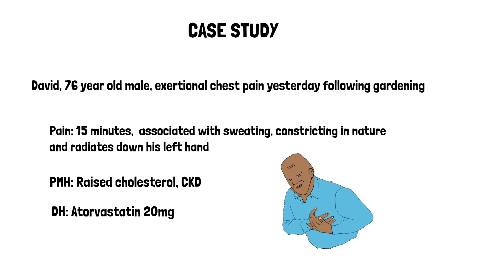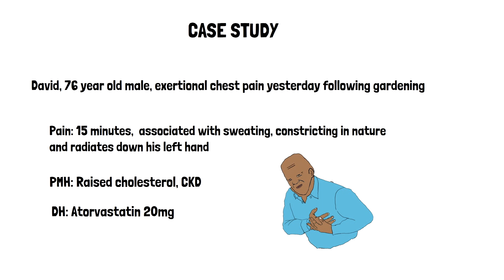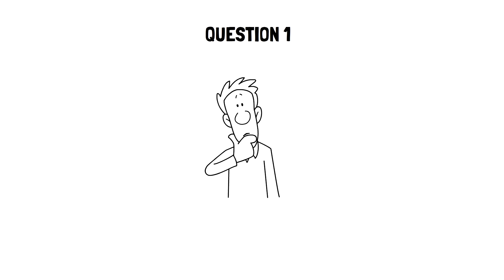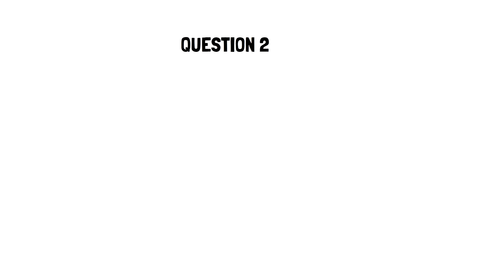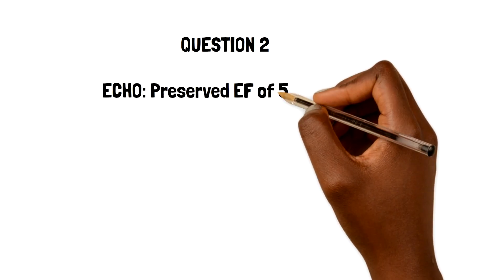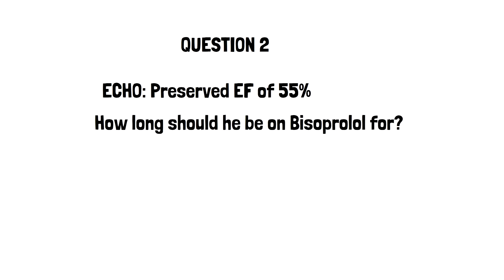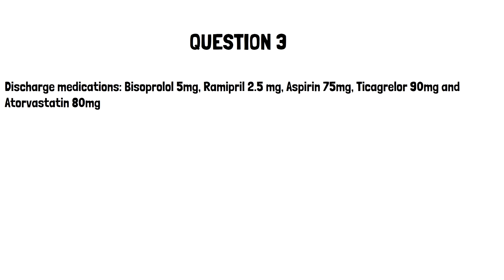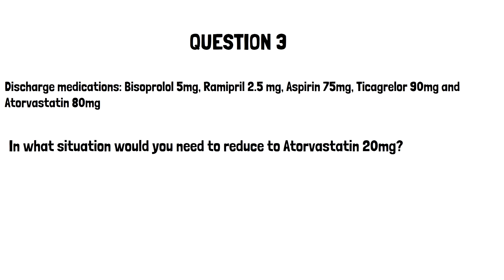Acute Coronary Syndrome (ACS) case study | Pass the MRCGP AKT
Here we look at a case study based on about Acute Coronary Syndrome (ACS). We will cover the most important aspects of this condition that you need to know for the exam.